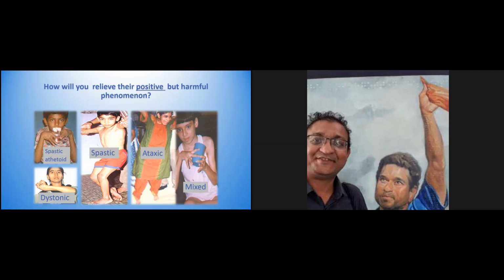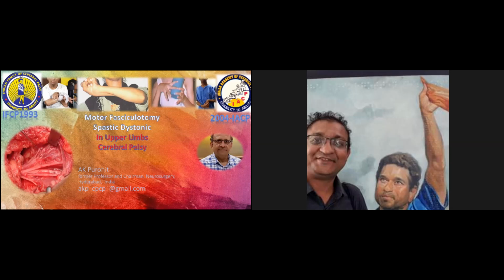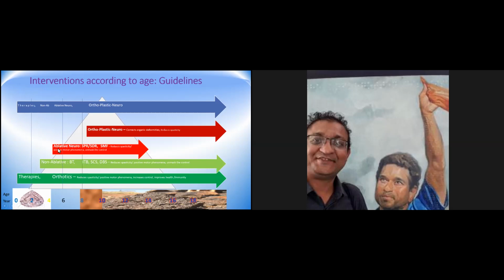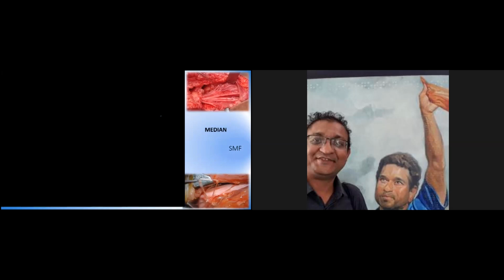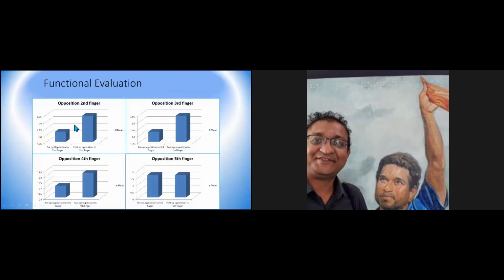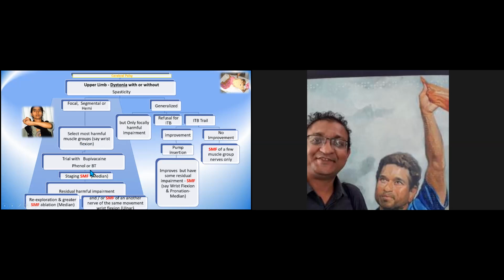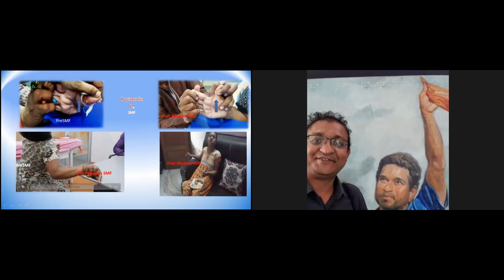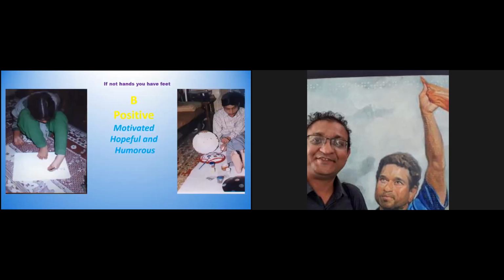A K Purohit talk